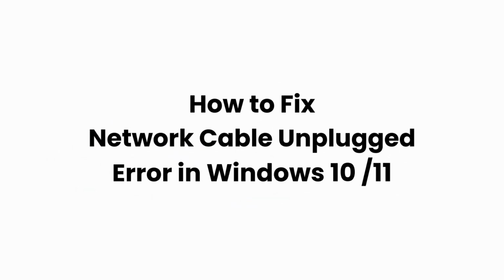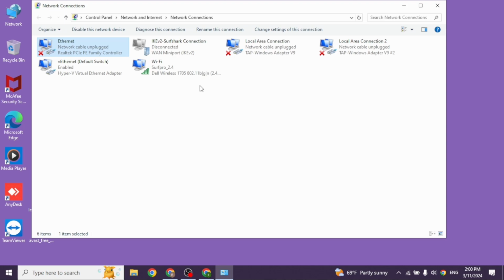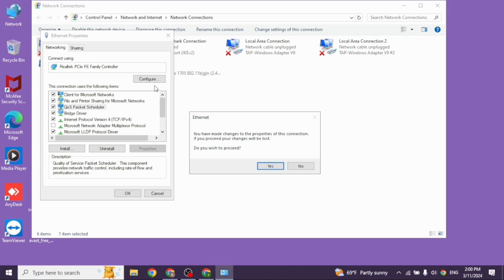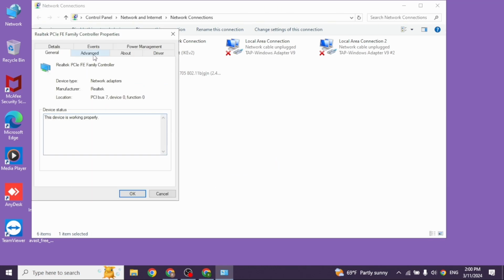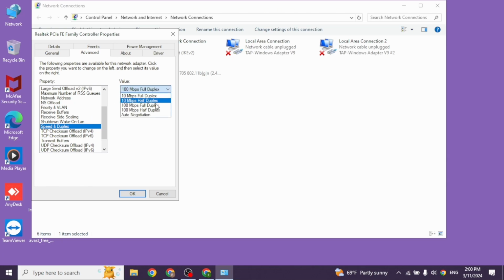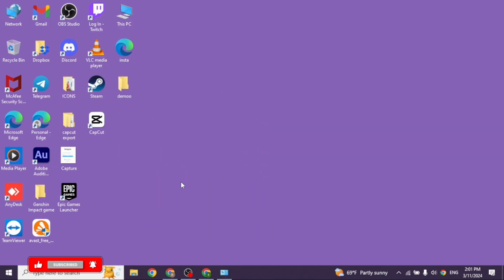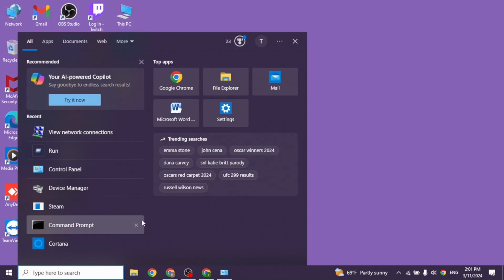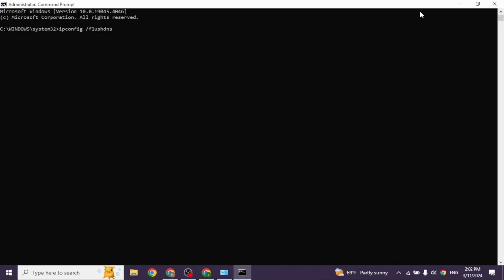How to Fix Network Cable Unplugged Error in Windows 10/11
Hey there, wondering how do I fix the "Network Cable Unplugged" error in Windows 10/11? Look no further! In this tutorial, I'll walk you through the steps to resolve this frustrating issue. Whether you're experiencing network connection problems or seeing the error message, I've got you covered. Let's troubleshoot this together and get your network back up and running smoothly.

Timestamps:

0:00 - Introduction: Understanding the "Network Cable Unplugged" Error
0:10 - Checking Network Cable Connections and Hardware
0:20 - Troubleshooting Network Adapter Settings and Drivers